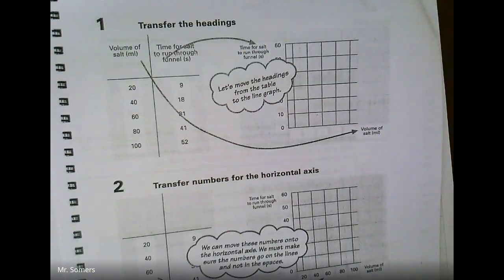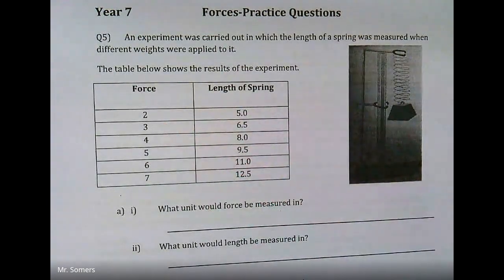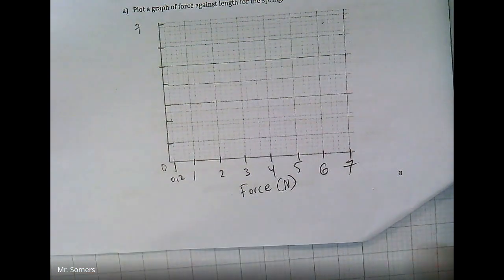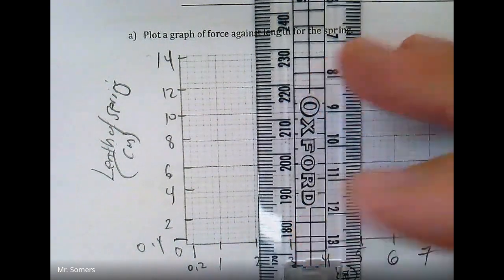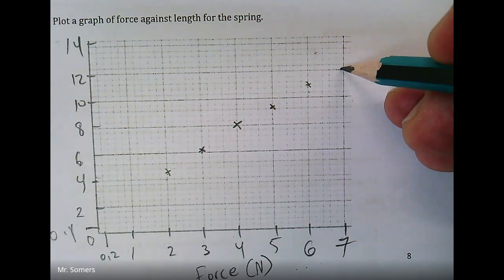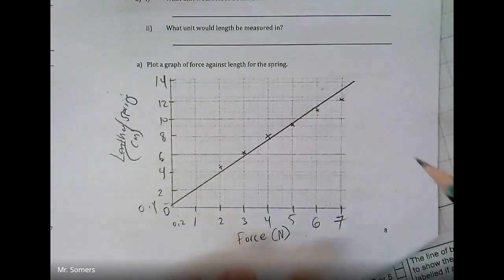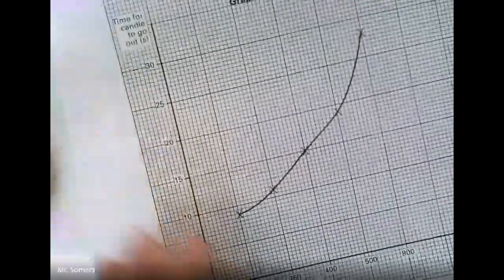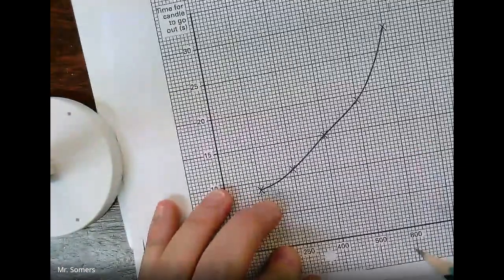Step-by-Step how to draw a line graph